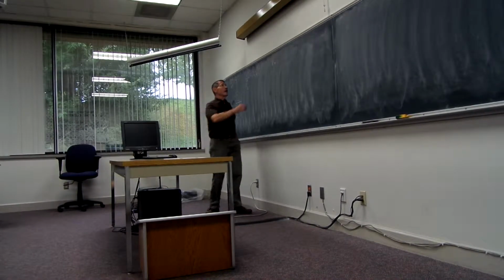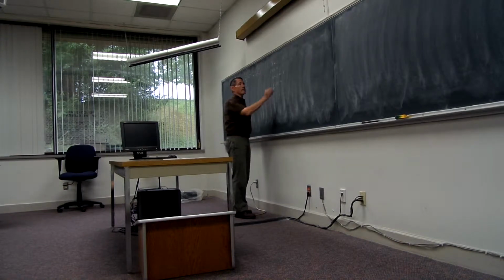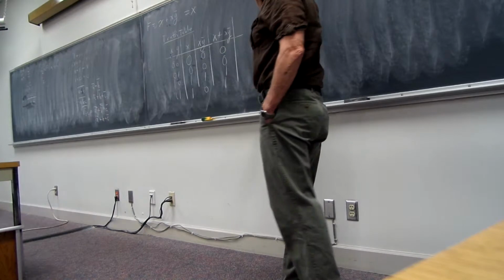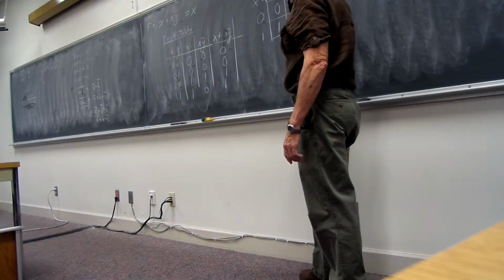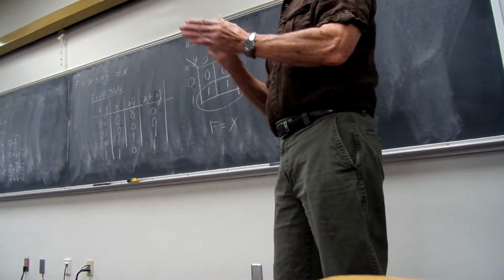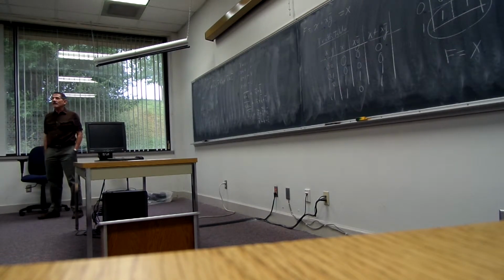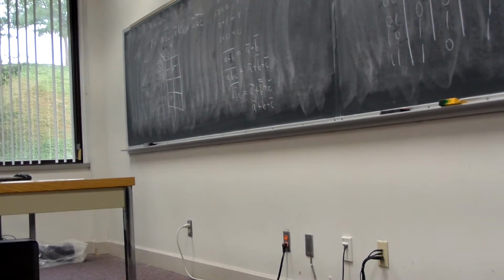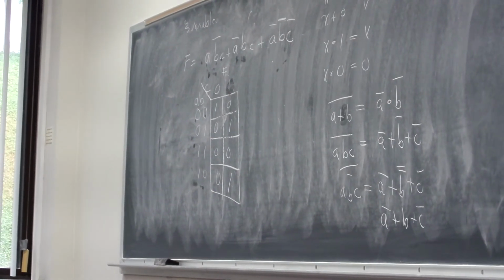Lecture 3 (8-27-17) part 1